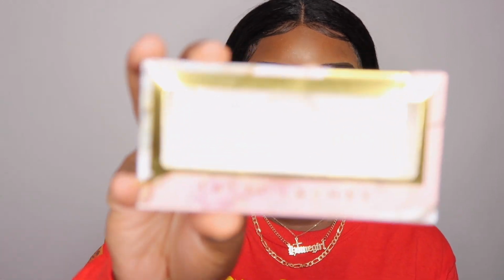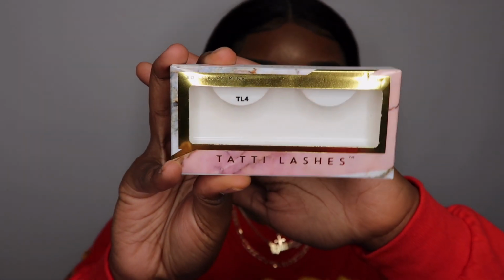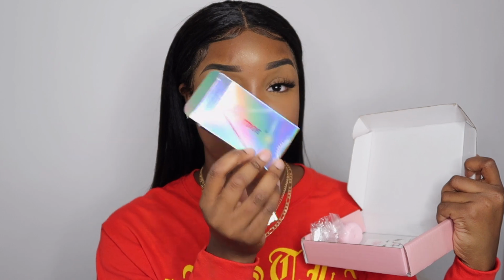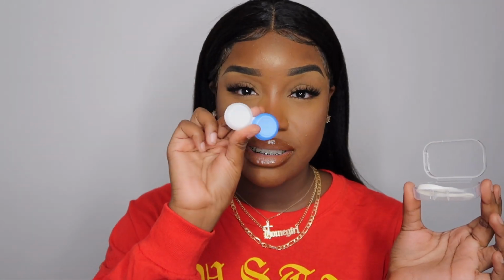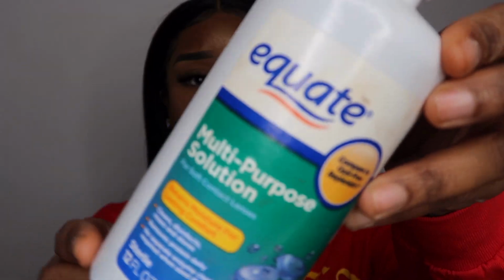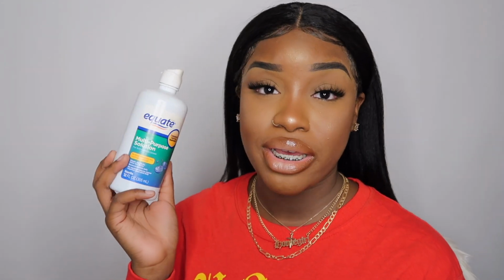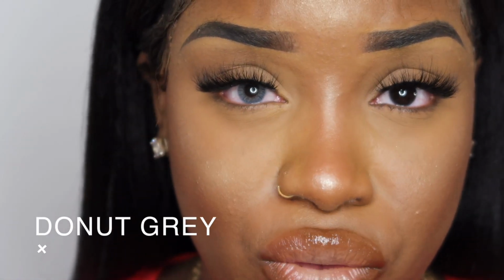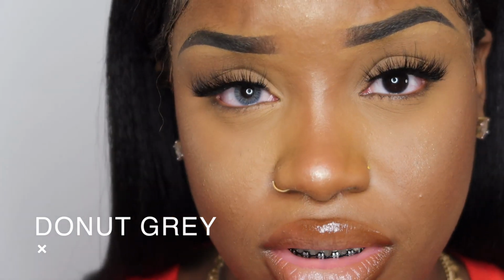OMG !! THESE CONTACTS ARE LIT ! | TTDEYE.COM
♥ WHERE YOU GOING !? SCROLL DOWN ;) ♥

♡Video(s) Uploaded 3x A Week 8 PM EST | 6PM MST | 5PM PST ♡

  ↠CLICK HERE ↠

▶ LIKE MAKEUP VIDEOS !? GOTHCU SIS  ☟

▶ LIKE HAIR VIDEOS !? OKAY ☟

▶S N A P C H A T→Username: @tei_jae

★S P O N S O R S H I P S & P R O M O T I O N S ★